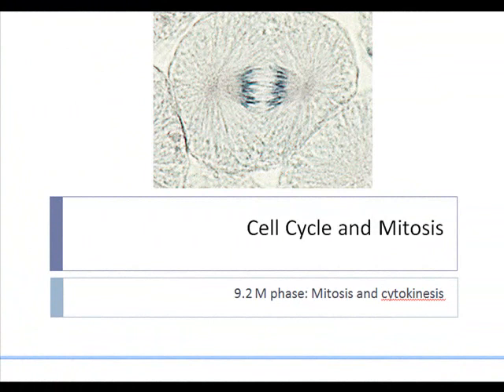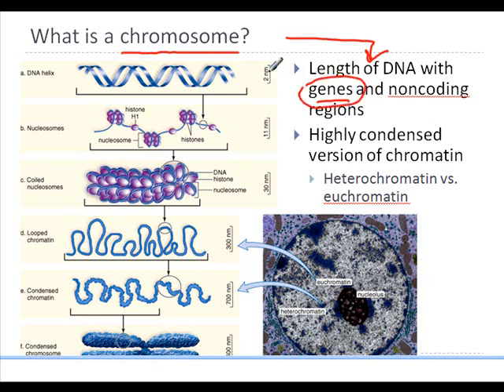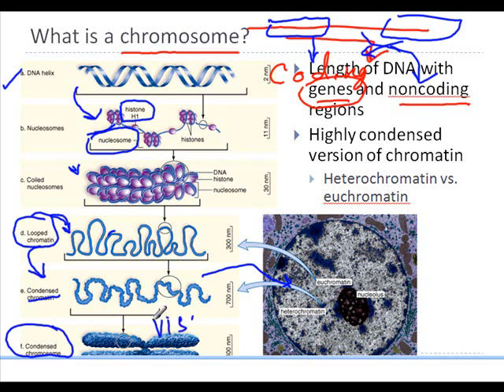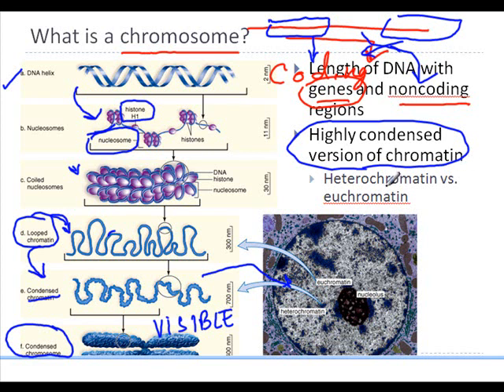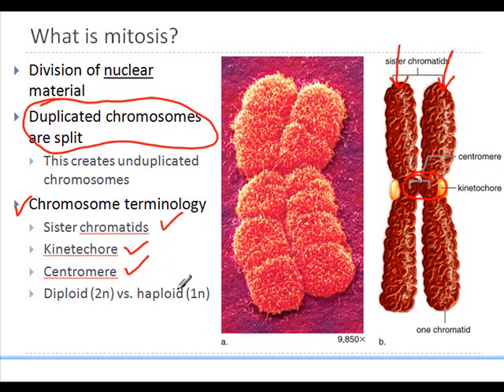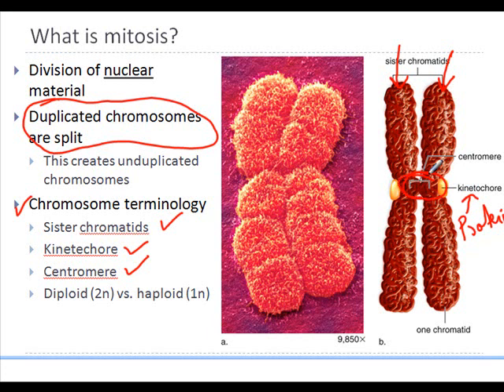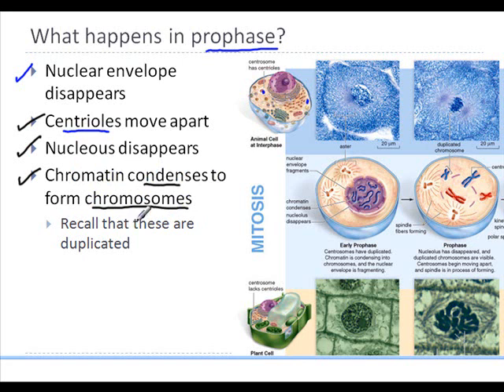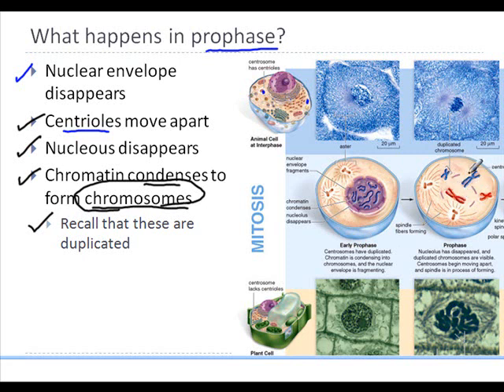9 2 cell cycle and mitosis